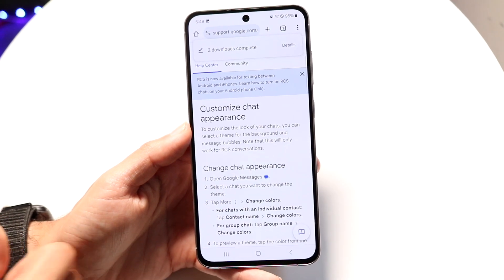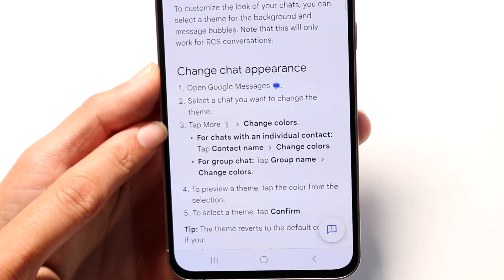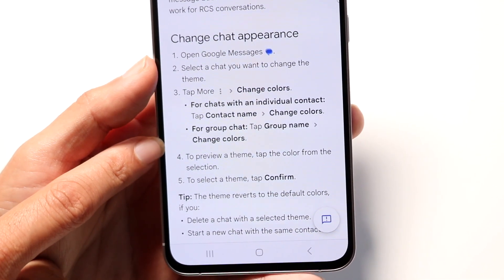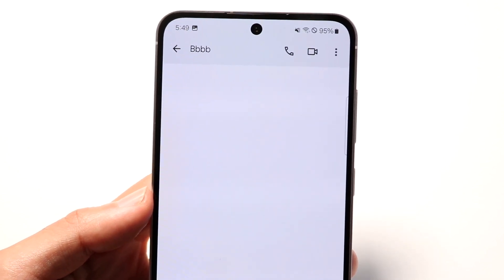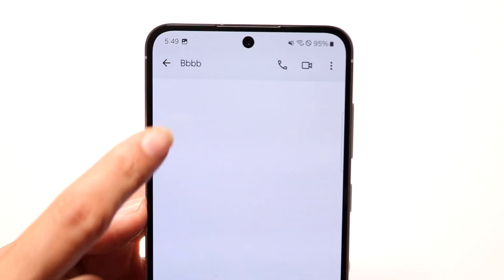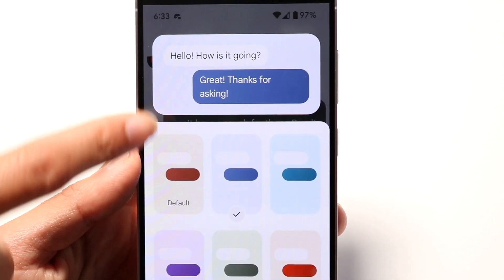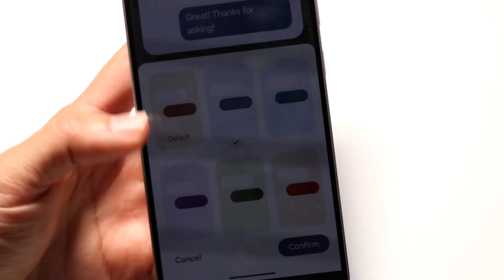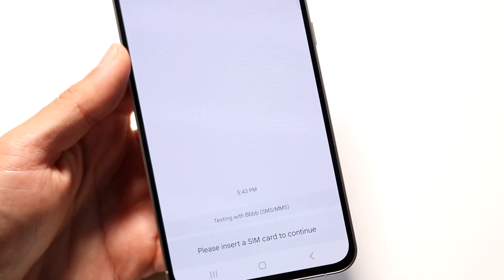How To Customize Google Messages! (2024)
Here is exactly How To Customize Google Messages! (2024)